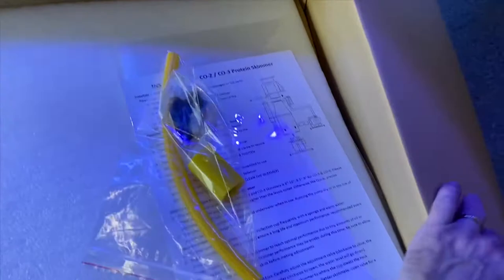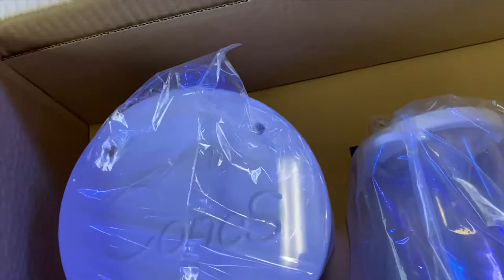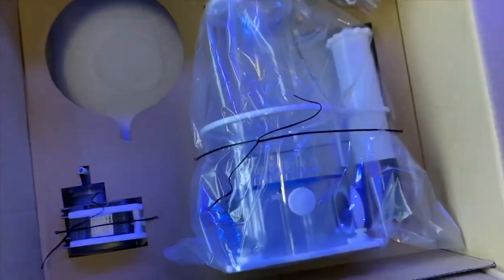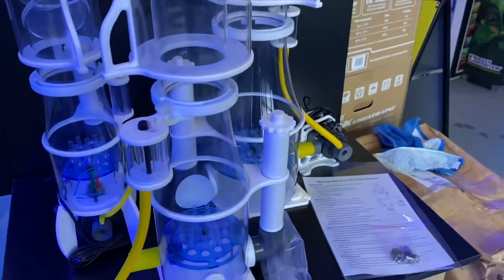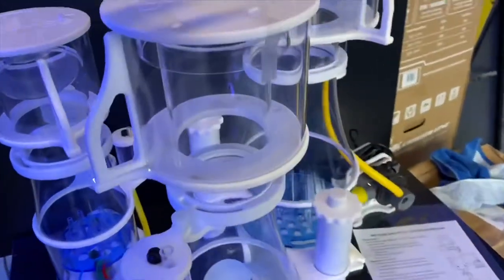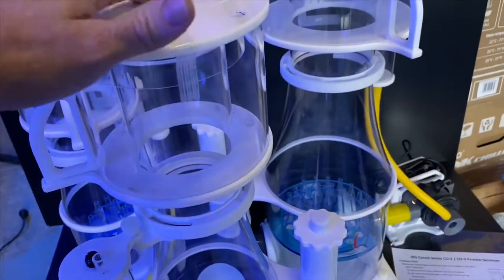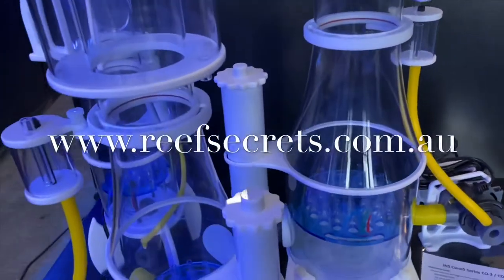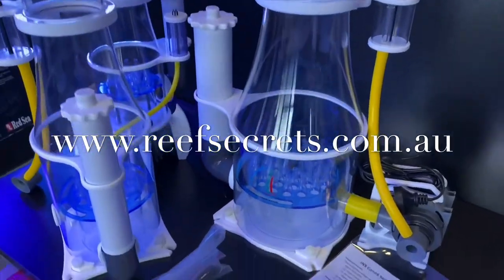JNS CO Skimmer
JNS CO Range Skimmer . Check out the CO1 , CO2 and the CO3. Awesome protein skimmers .